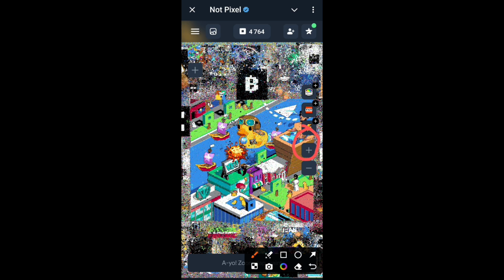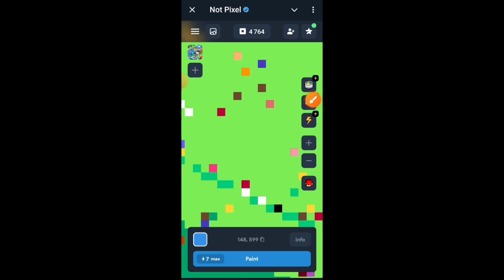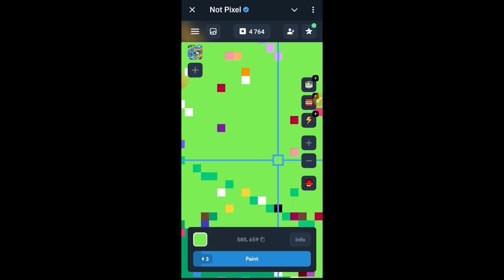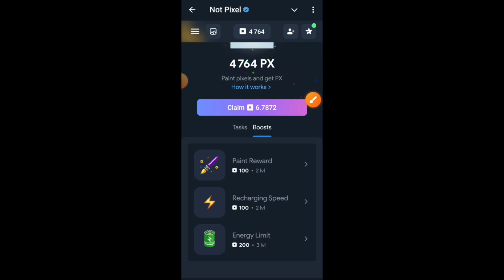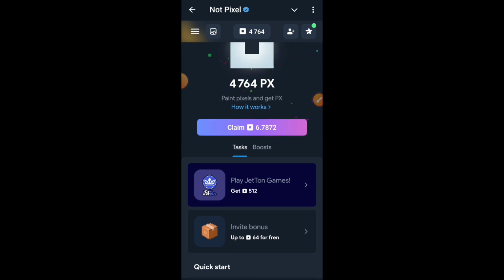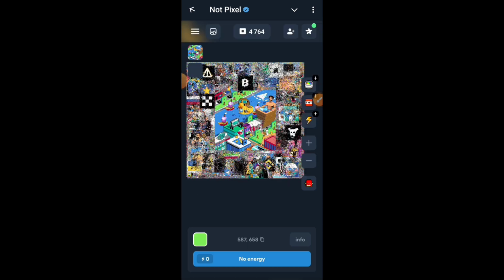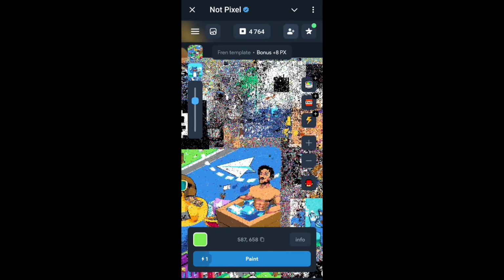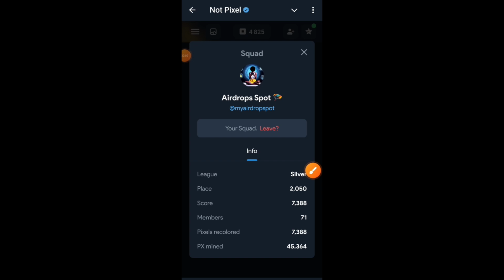How To Play Not Pixel Telegram Game - Not Pixel Airdrop Tutorial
How to play Not Pixel game on Telegram.
In today's video we'll dissect step by step all the features of the Not Pixel telegram game and how to maximise your earnings.

MUST NOT MISS:👇👇👇

Teneo Invite code: HQN5E
👉NodePay: